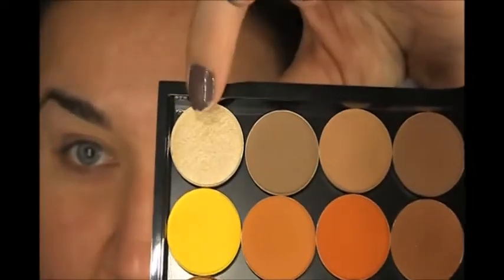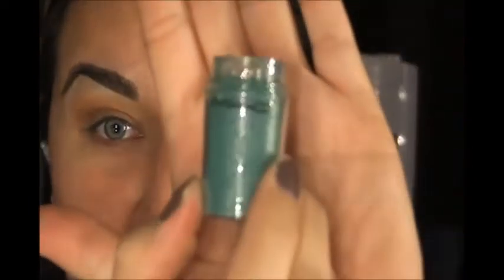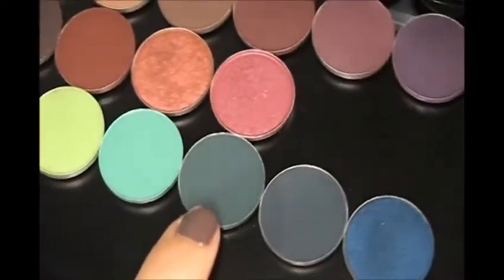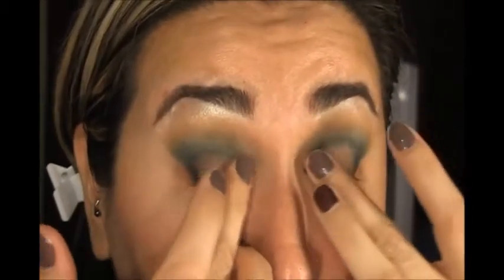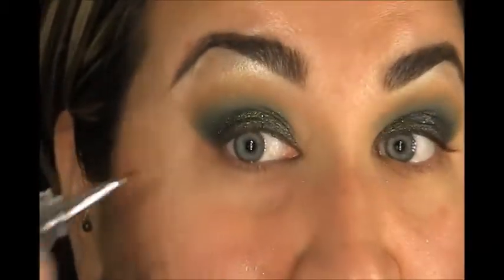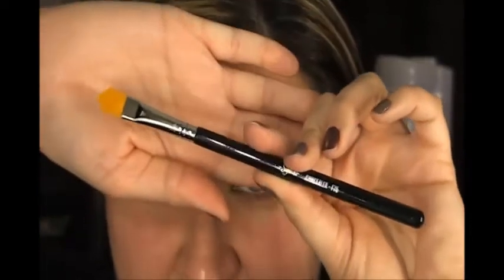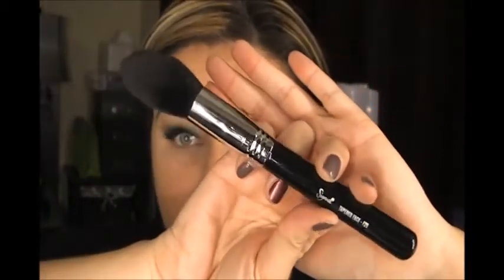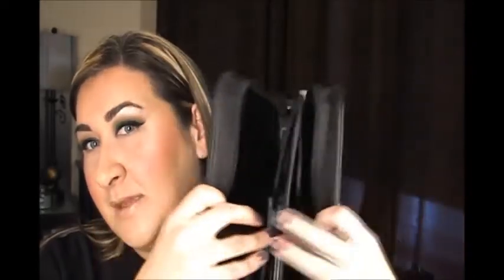Sigma Beauty Brush FIRST USE Review Featuring Urban Decay Moondust Eyeshadow in Zodiac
I love these Sigma Beauty Brushes. The kit that I purchase is the Premium Kit. And I will definitely purchase more!!! I cannot believe I went this long without having these brushes in my life. Application of makeup has just been made easier for me. If you have any recommendations on other Sigma Brushes that you love, please let me know.

Follow Sigma Beauty on Instagram: SIGMABEAUTY

Follow Sigma Beauty on Twitter: SigmaBeauty